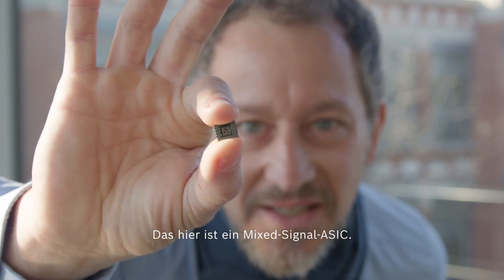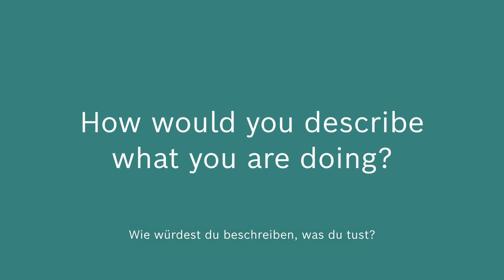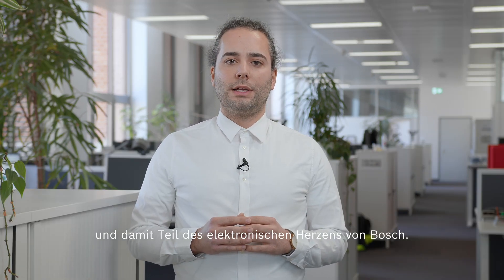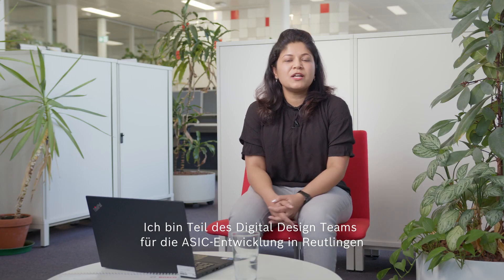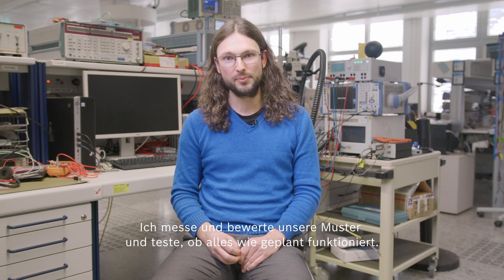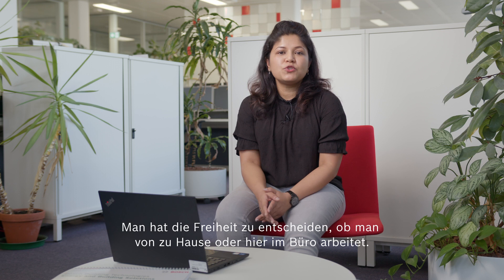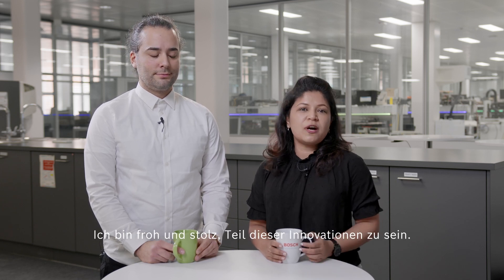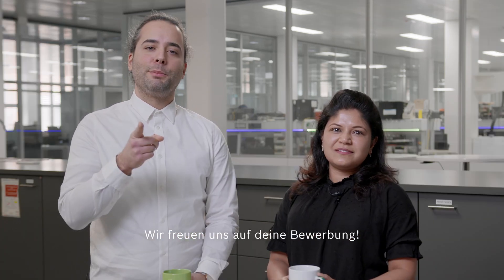What’s your Job? Deine zukünftigen Kolleg:innen suchen Dich für die ASIC-Entwicklung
Du möchtest die Straßen noch sicherer machen? 🚗

Dann ist unser Bereich Automotive Electronics (AE) vielleicht was für Dich. Denn die Kolleg:innen entwickeln dort ASICs: Die Chips mit eingebauter „Intelligenz“ steuern elektrische Bremssysteme, elektrische Antriebe und sollen zukünftig autonomes Fahren möglich machen. 💡

Oliver, Alper, Marcel und Saira arbeiten bei AE in Reutlingen. Im Video erfährst Du von ihnen, was sie am meisten an ihrer Arbeit begeistert und wieso es sich lohnt, bei AE durchzustarten.

Klingt spannend? Werde Teil unseres Teams in Reutlingen!
Wir freuen uns auf Deine Bewerbung!

Work